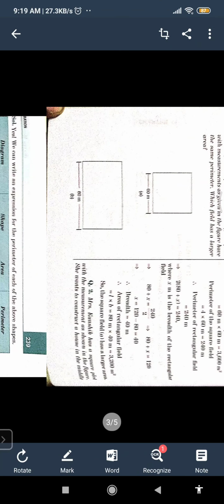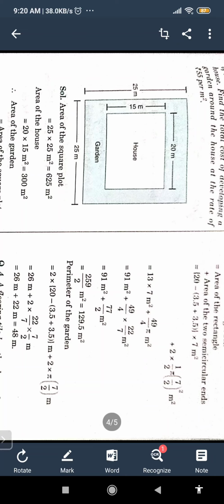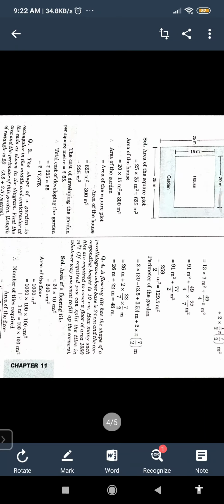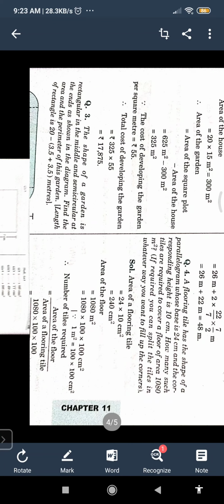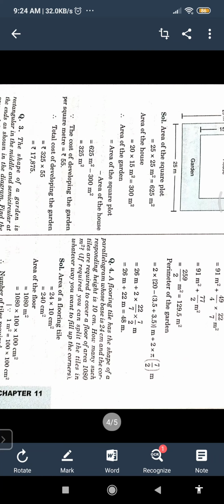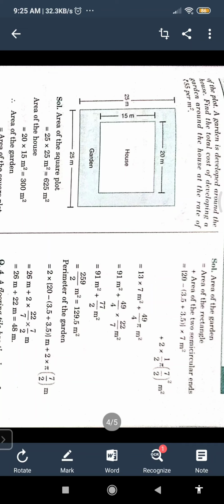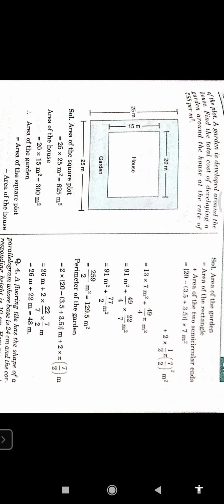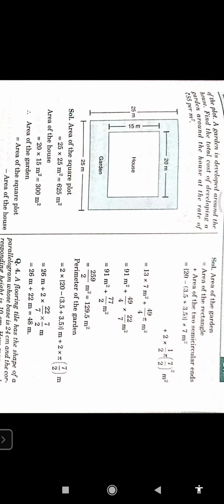Std -8 Maths ex-11. 1 Q:2, 3